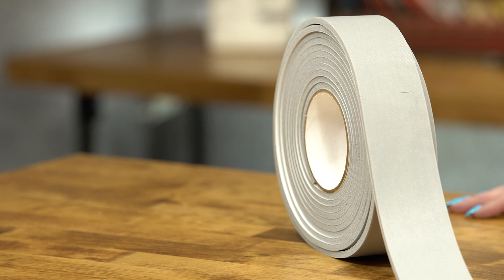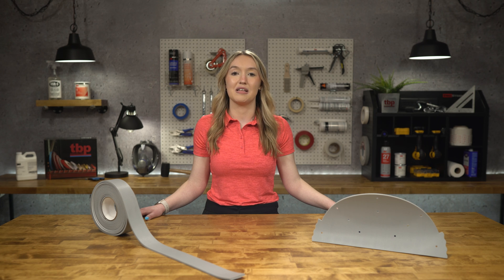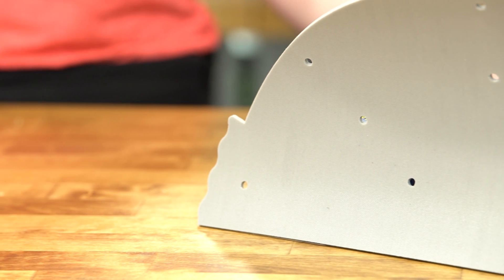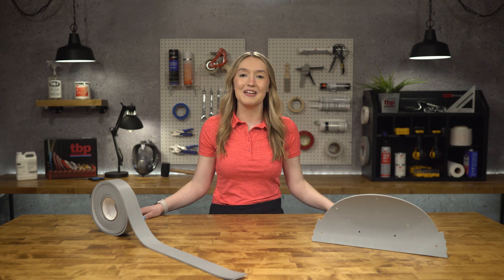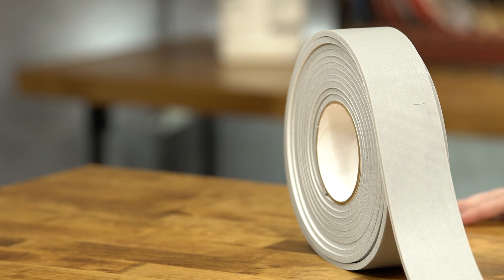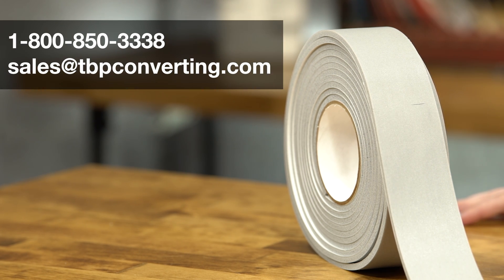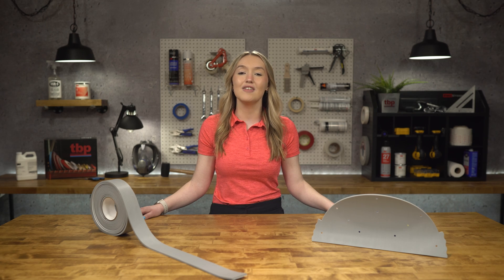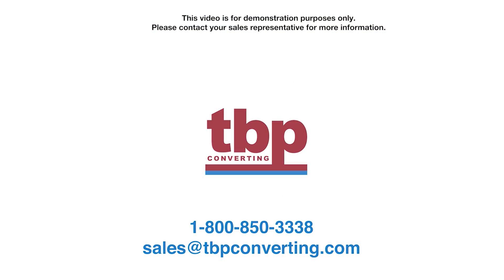TBP Converting | The Best Foam for Fire Resistance | Saint-Gobain F-12 | Silicone Rubber Foam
Saint-Gobain’s F-12 Silicone foam rubber is the perfect material for all these concerns. This silicone rubber has been used time and time again, making it the ultimate fire blocking silicone foam for fire and heat resistant gaskets, seals, and cushioning, insuring your important pieces from detrimental damage.

This silicone foam can withstand temperature extremes from -60F all the way up to 400F and can even withstand 2100 degrees for 10 minutes, while providing low levels of toxicity and smoke generation. F-12 meets the requirements for FDA extractables 21.CFR 177.2600 for food contact, in addition to passing the UL -94 V-0 vertical burn test. It’s UV resistance allows it to be